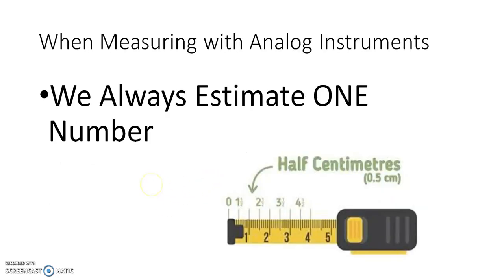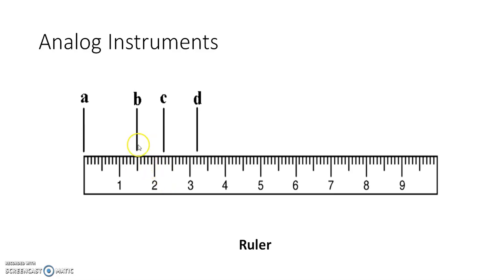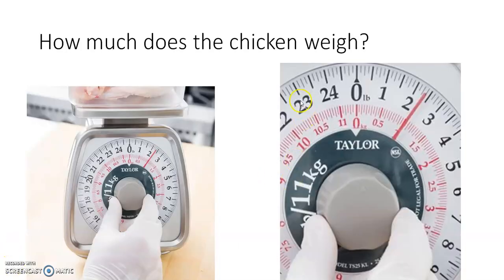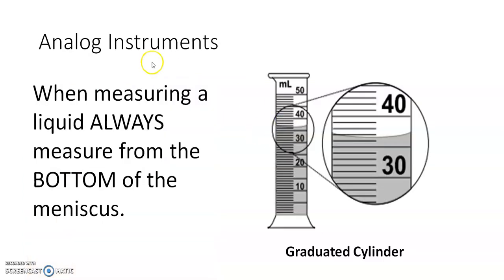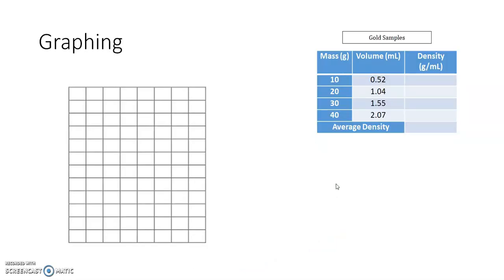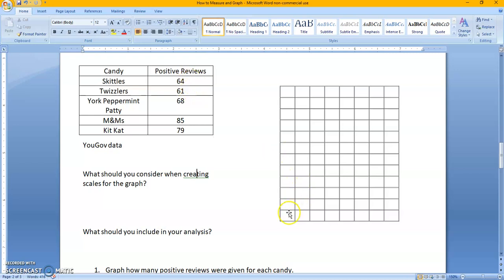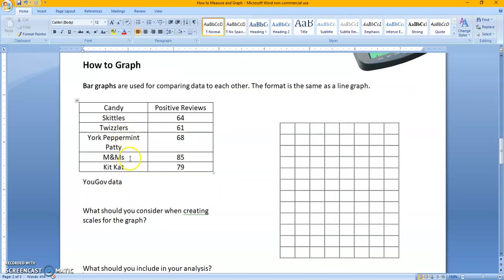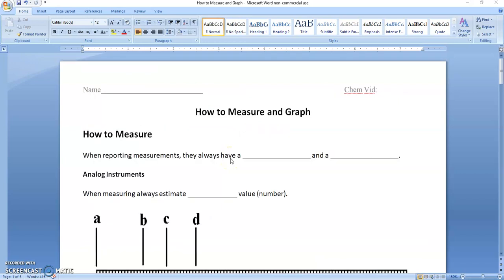How to Measure and Use a Graph